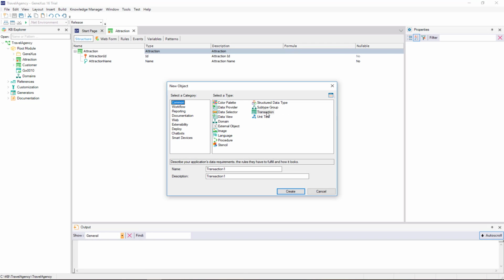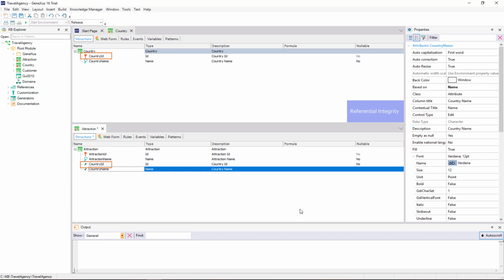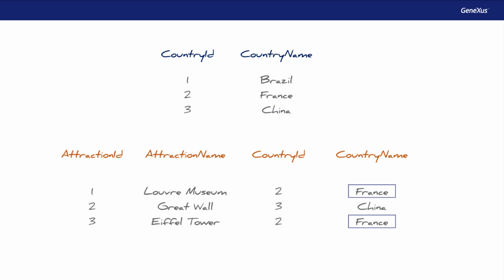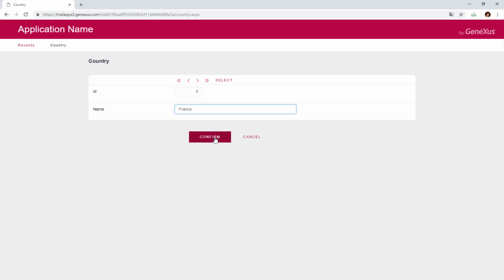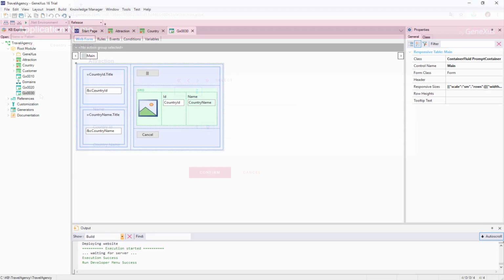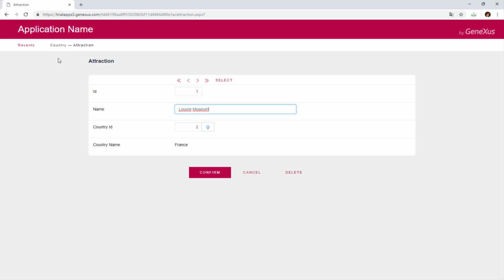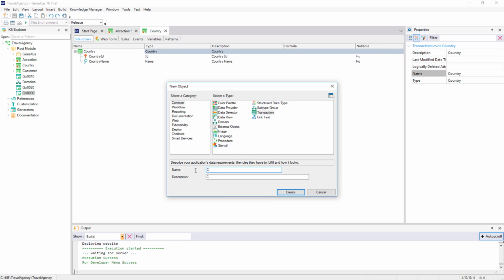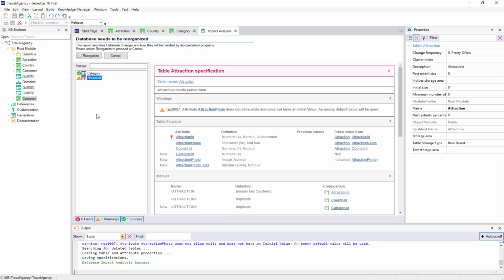Related transactions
We add the Country and Category transactions and specify, in the Attraction transaction, that an attraction belongs to a country and category. We see how GeneXus keeps all related information consistent.